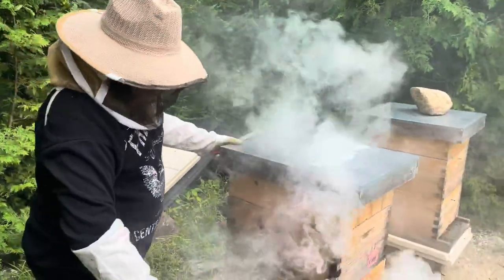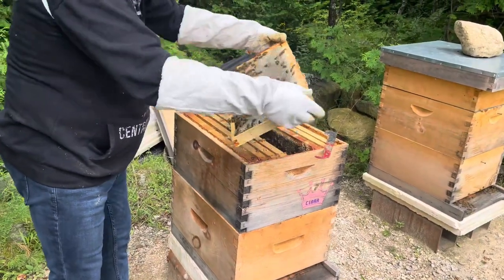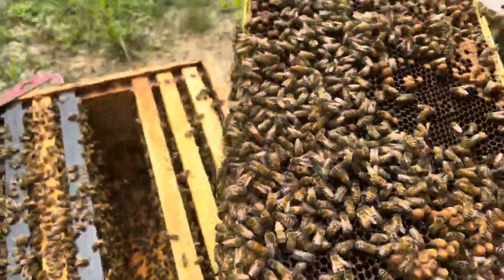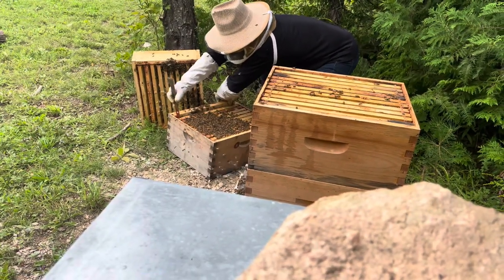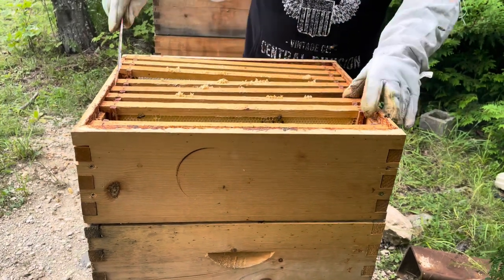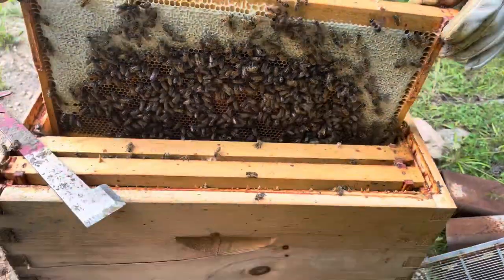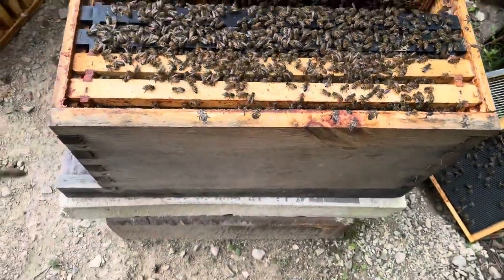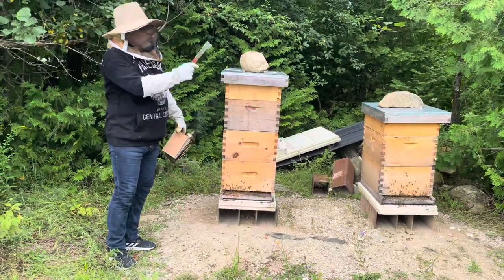How to revive my second brood box